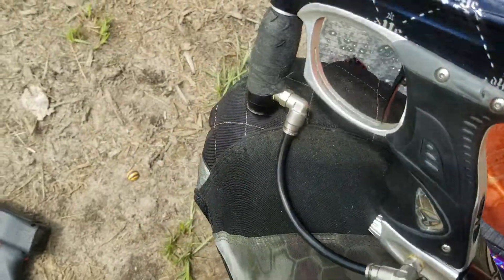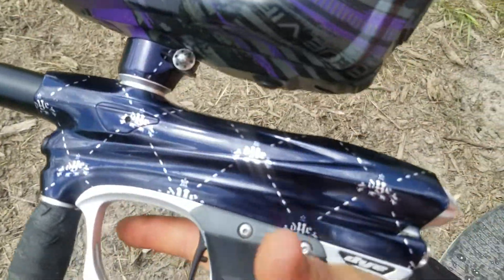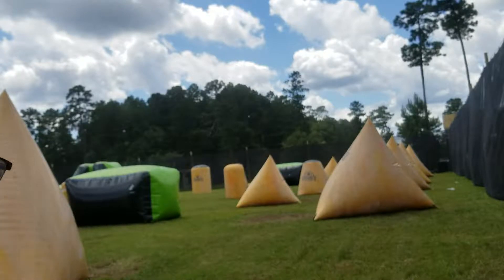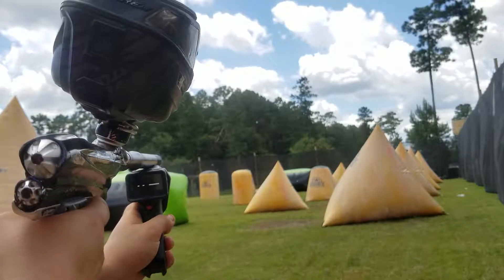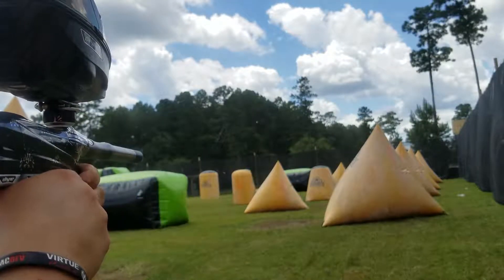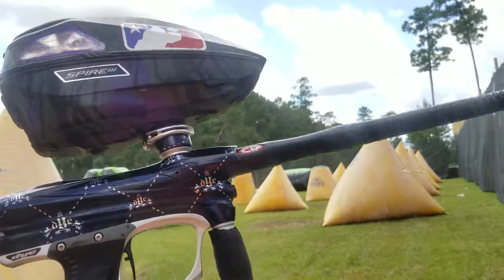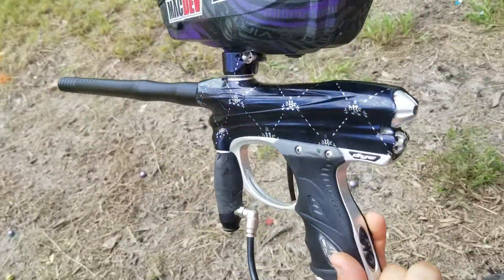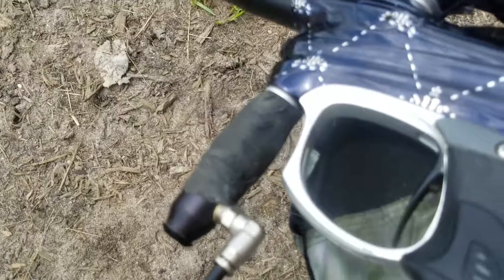Icon DM7 F/S/T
Gun shoots great!